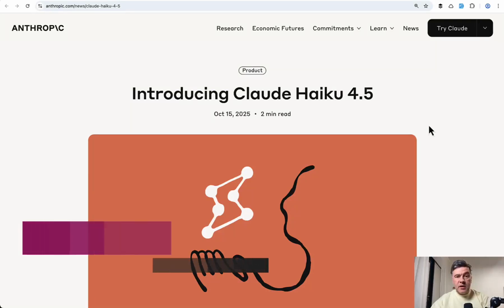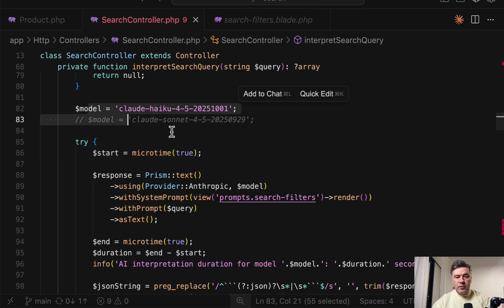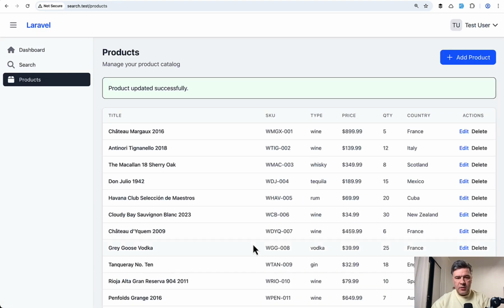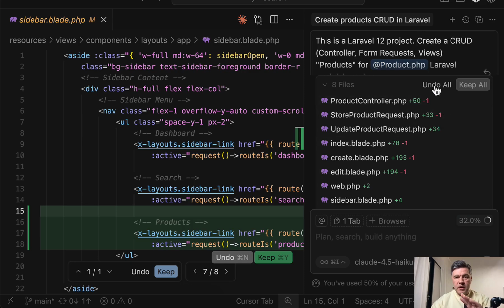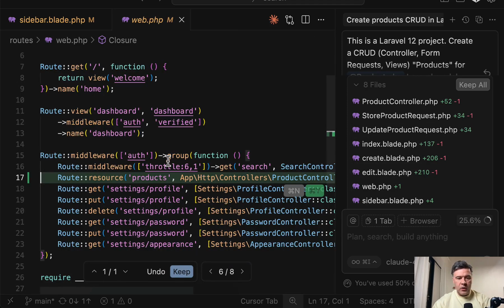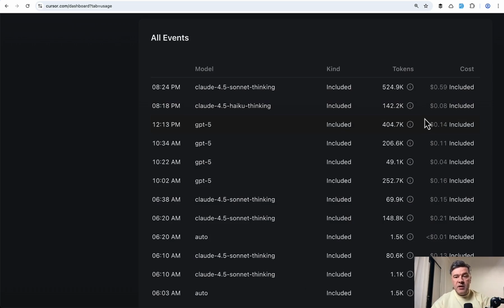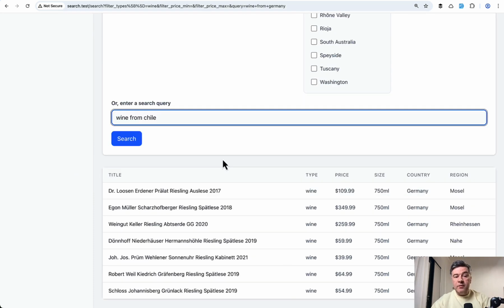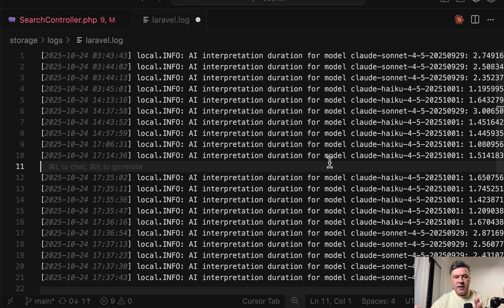NEW Claude Haiku 4.5: Cheaper, Faster, Better?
I've tested the new Haiku model for two simple use-cases, and results surprised me.